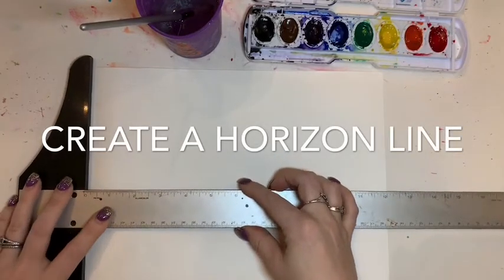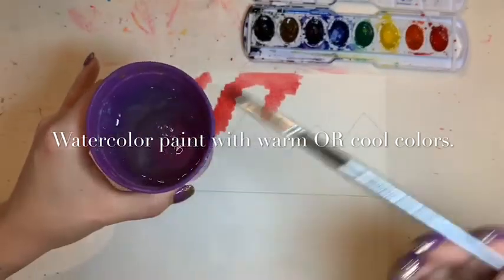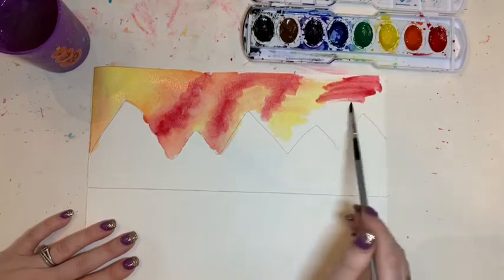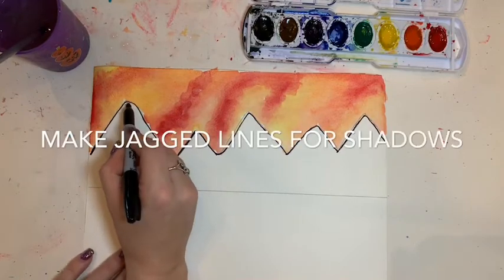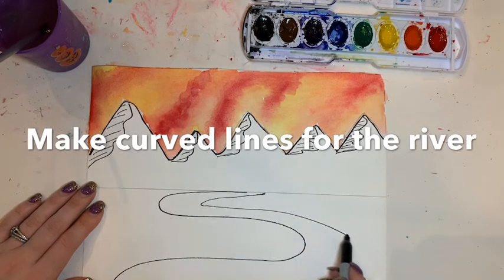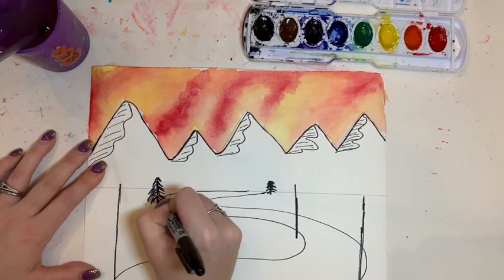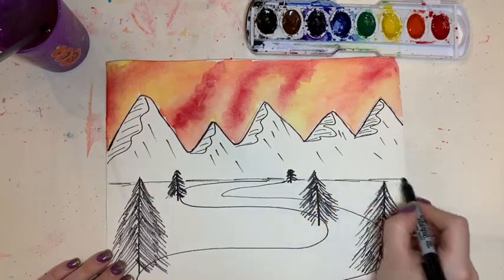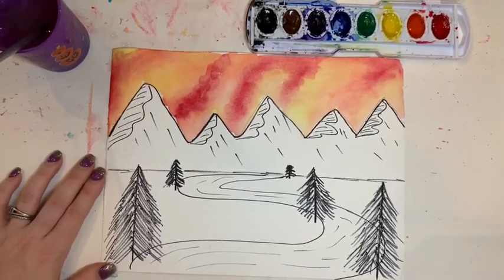Jen Aranyi Landscapes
Make a landscape like artist Jen Aranyi!